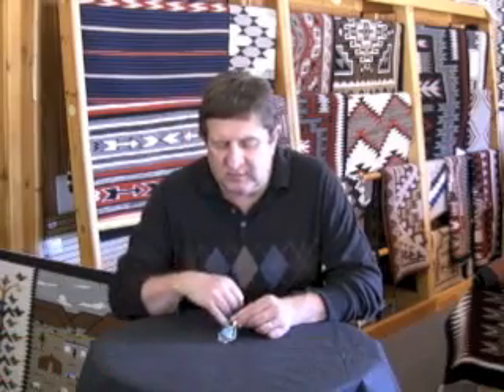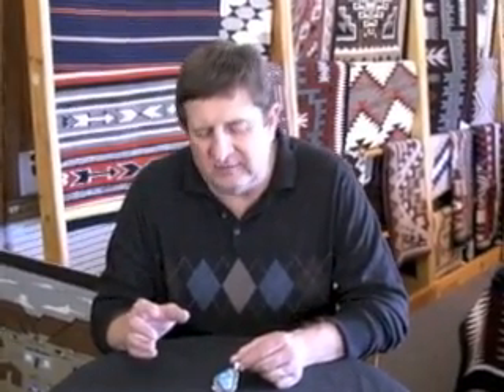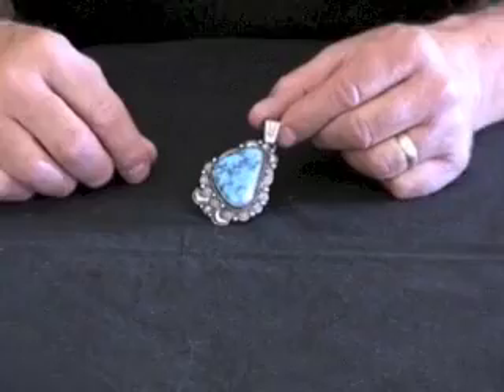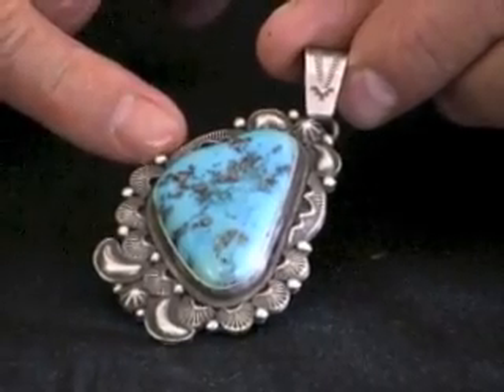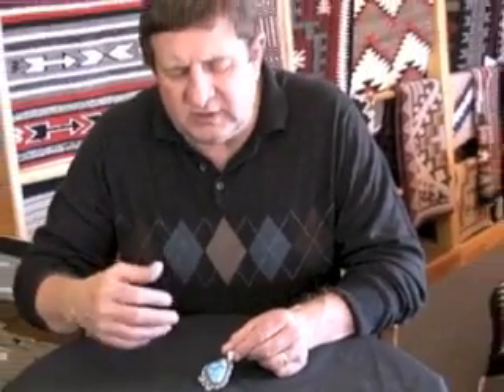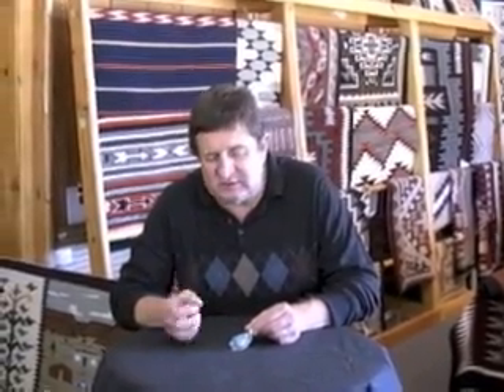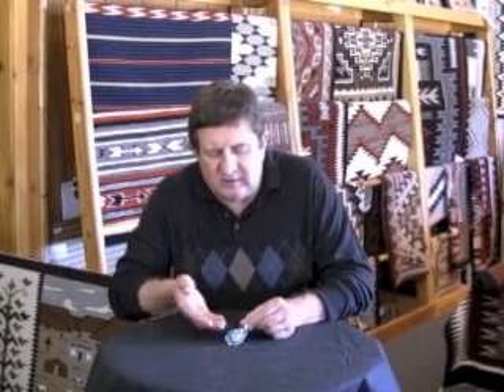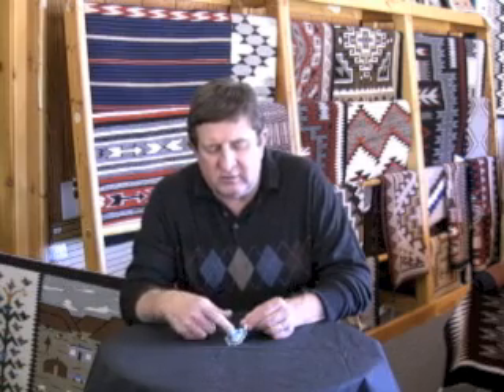Navajo Sleeping Beauty Turquoise Pendant - Derrick Gordon